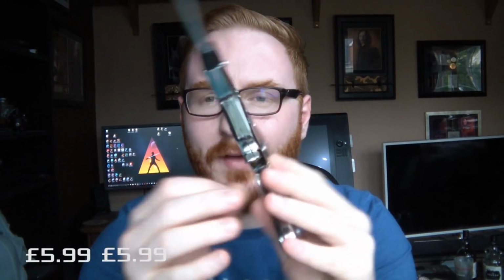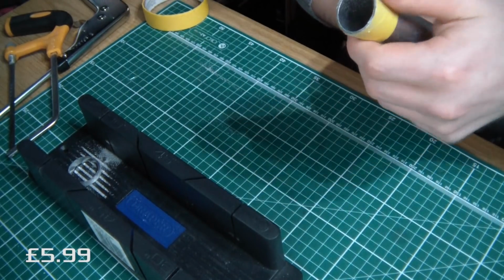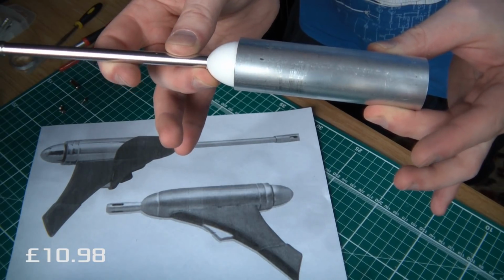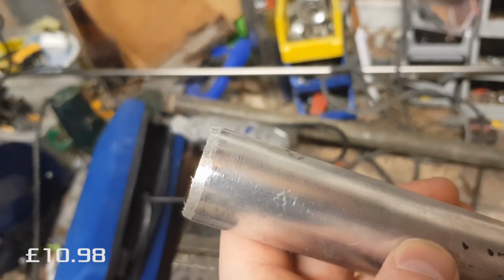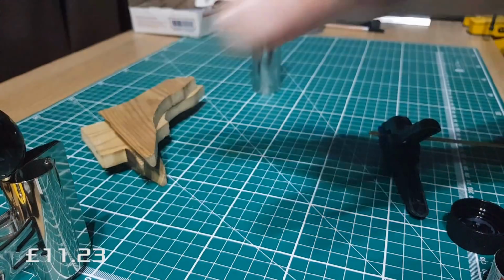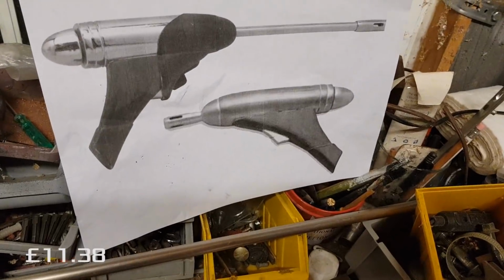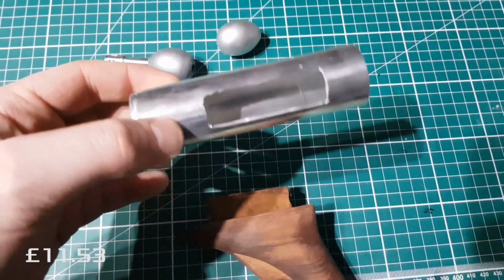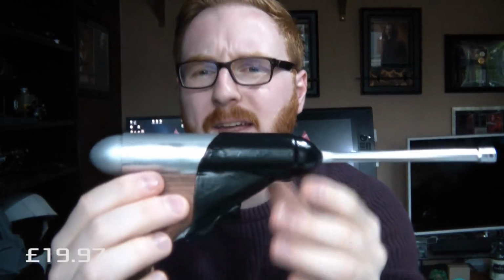£20 Naboo Blasters 20PoundPropChallenge (Ace vs Buckethead Props)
Myself and Ace Cosplay decided to challenge ourselves with who can make the best Star Wars prop with a maximum budget of £20. Here is my build video, where I build the Royal Naboo Blaster from Star Wars Episode 1: The Phantom Menace